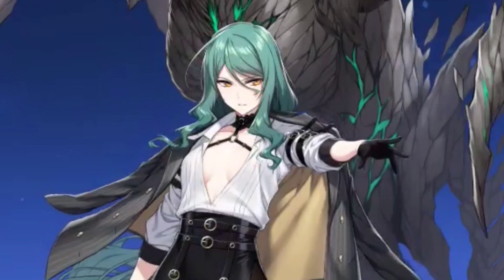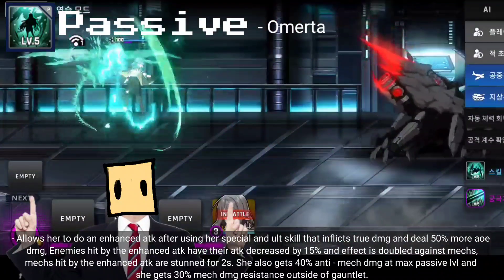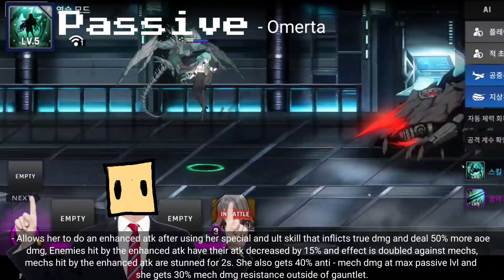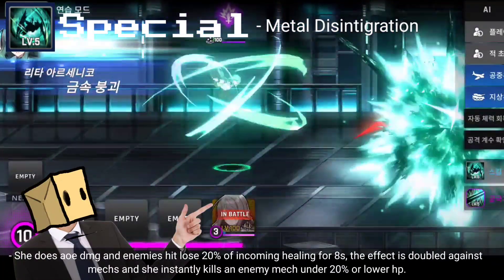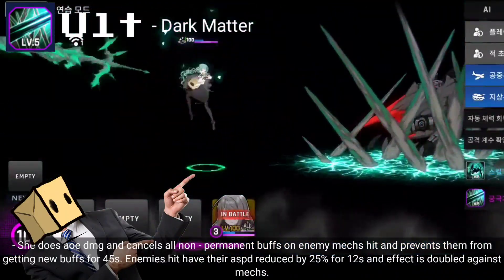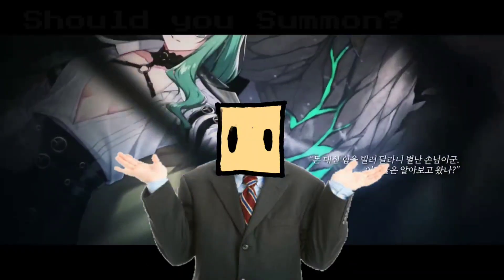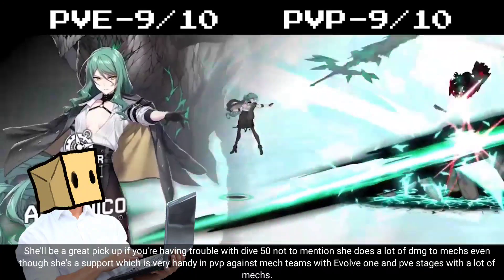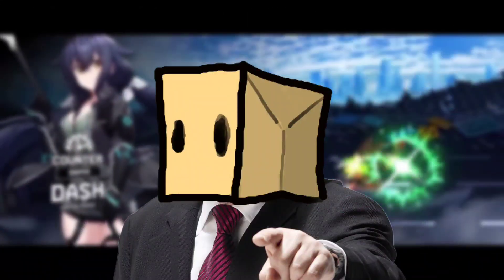60 Second Unit Review "Rita Arsenico" [Counter:Side] SEA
Rita reviewed in 60 seconds. Her character concept is awesome not to mention she's a waifu and a meta unit. She'll be great pull if you haven't done dive 50 yet and to counter Evolve One teams. If you guys are planning to pull her tomorrow I wish you guys the best of luck!!!